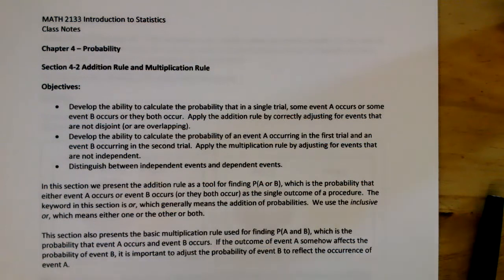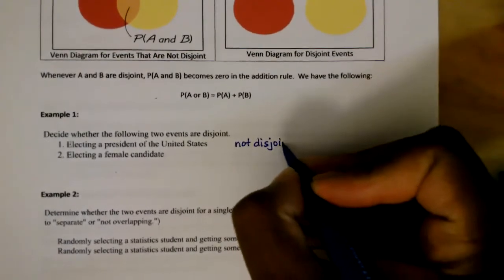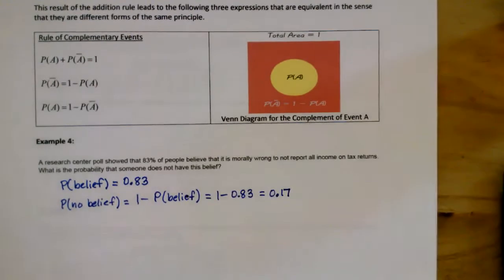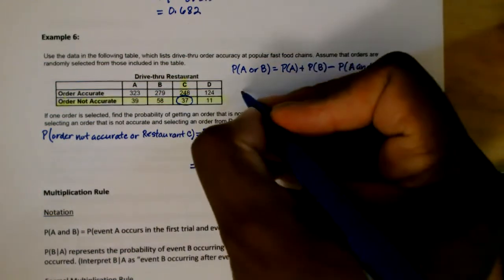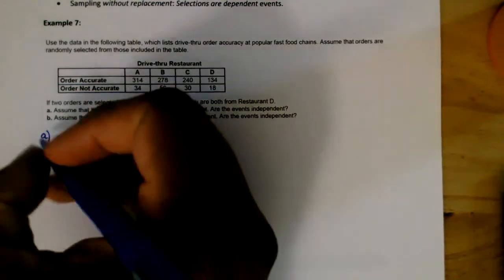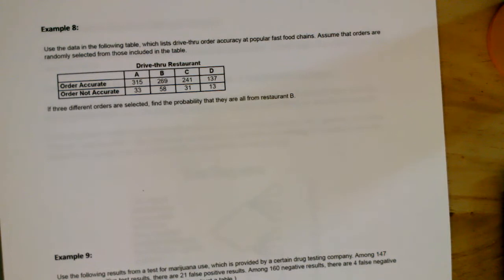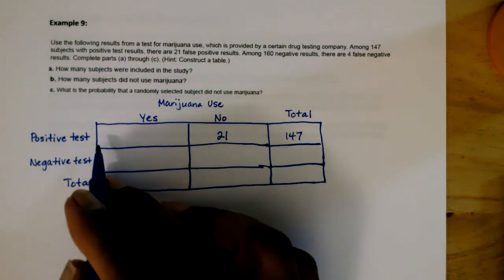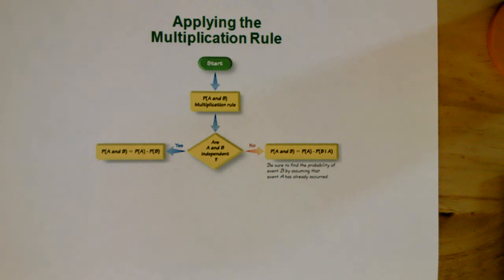MATH 2133 Section 4.2 Addition Rule and Multiplication Rule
This video covers Section 4.2 Addition Rule and Multiplication Rule.